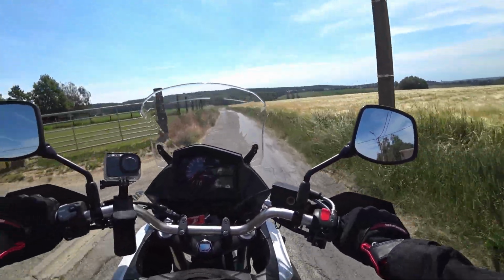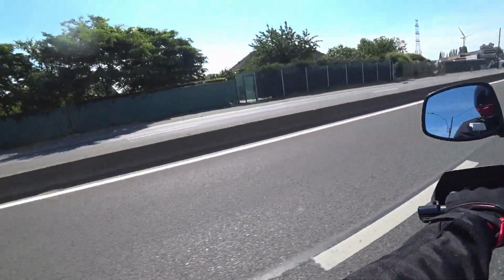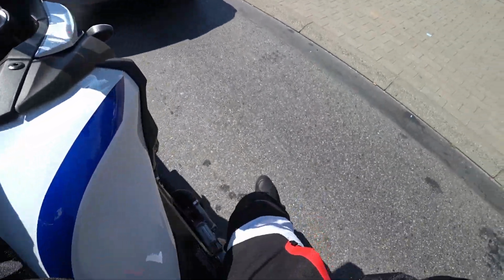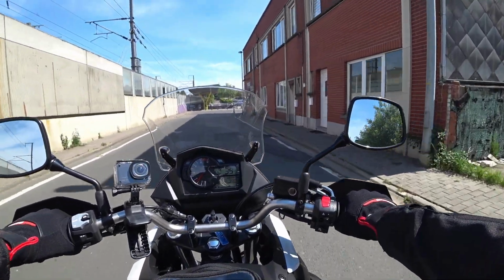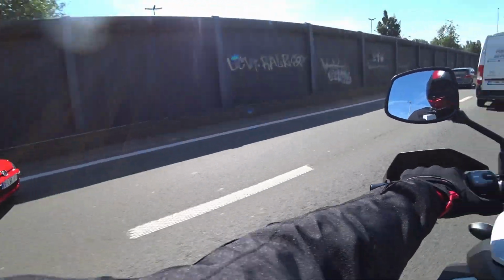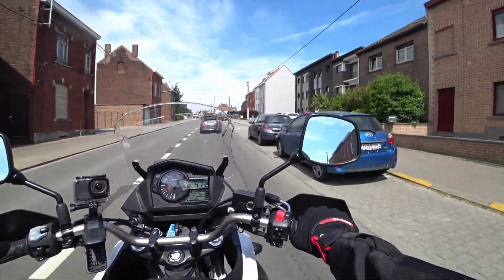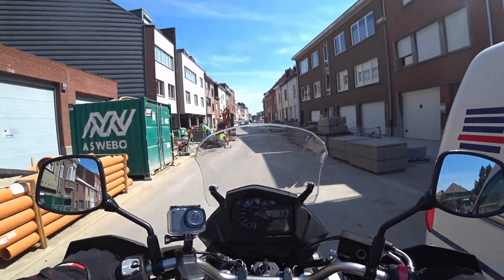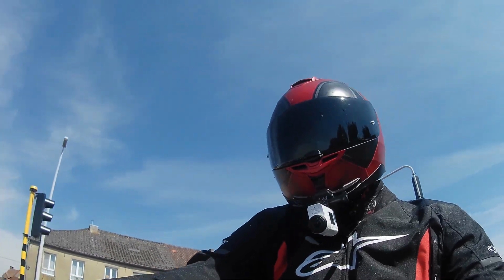[First Impressions] Suzuki V-Strom 650 XT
First Ride of the Suzuki VStrom XT (2017+)

* Camera:
   - Primary (Helmet Cam): Sony FDR X3000 with external lavalier microphone
   - Secondary (Face cam): Kaiser Baas X400
   - B- Roll: DJI Osmo Pocket / Oneplus 7T Pro
   - 360: Insta360 One

*Intro: Tensei shitara Slime Datta Ken Opening 2 - Megurumono / Takuma Terashima